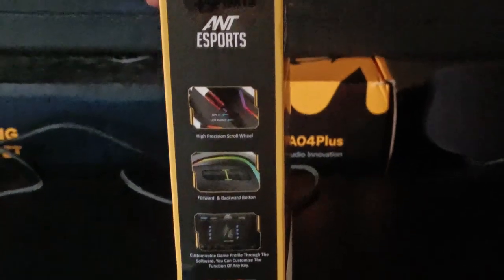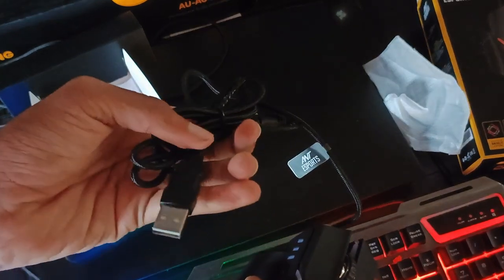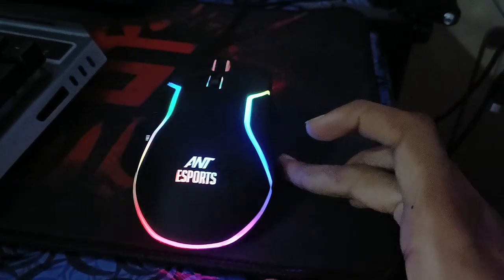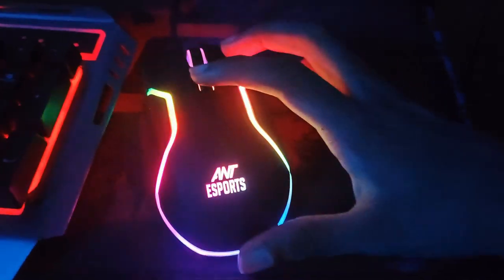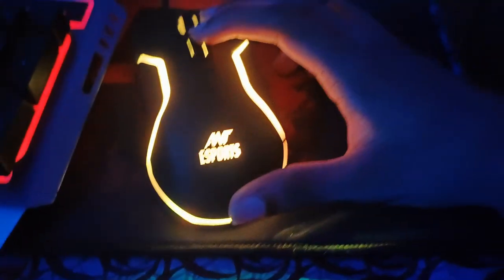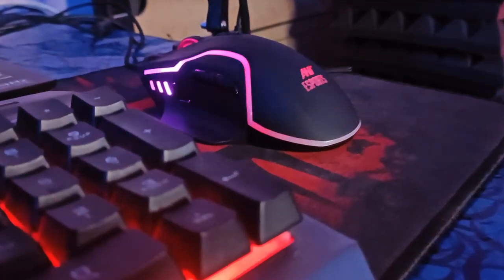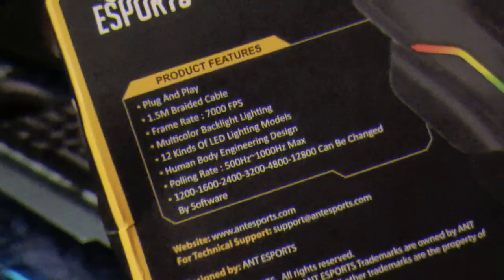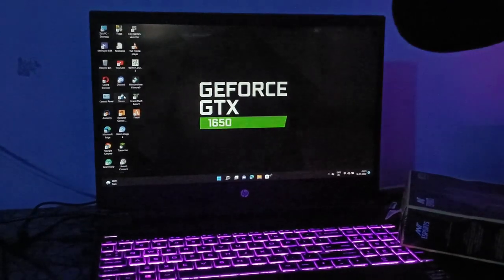പുതിയ GAMING എലി 😂 My second gaming mouse ANT Esports 💛| Action dude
Welcome to action dude unboxing

SHOP MY GADGETS

My Mic

My headset

My mouse
1, GAMING MOUSE TECH GUY
MFTEK Gaming series